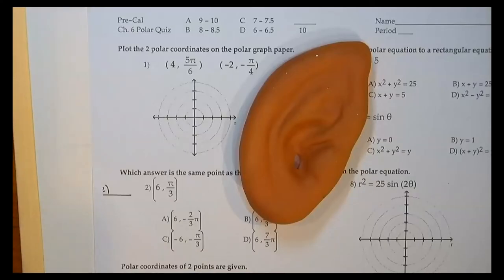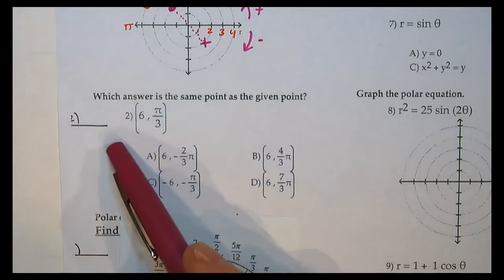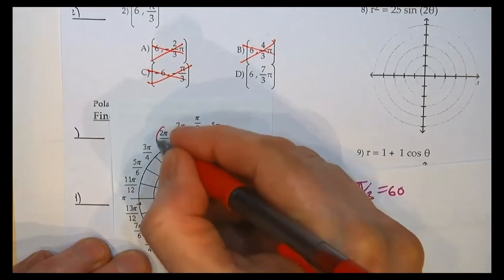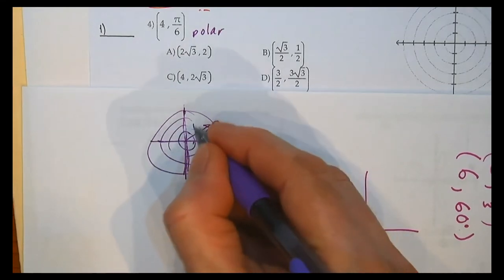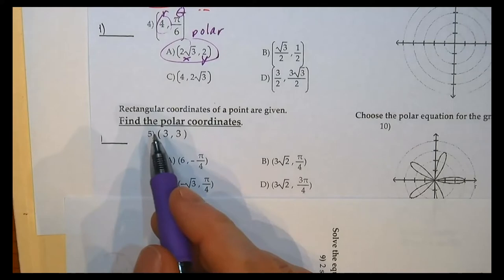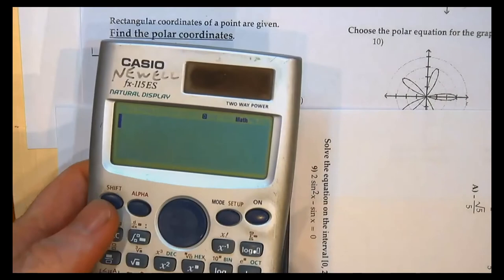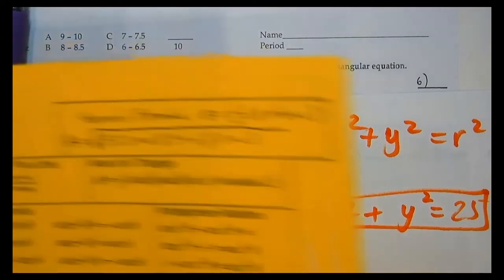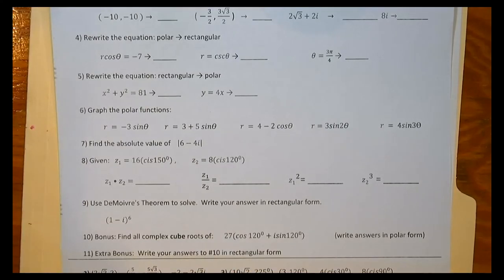pc polar review